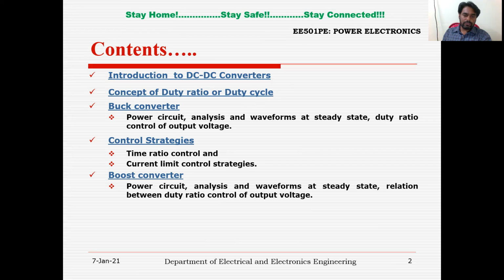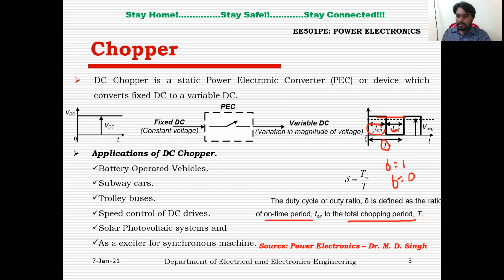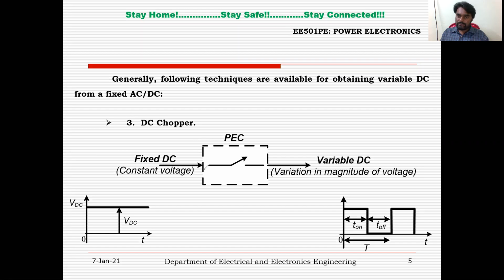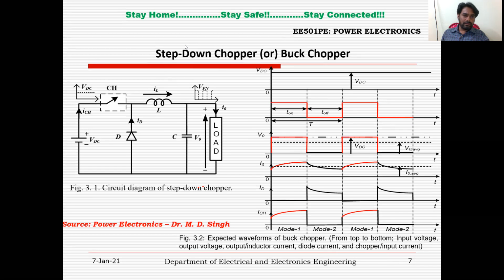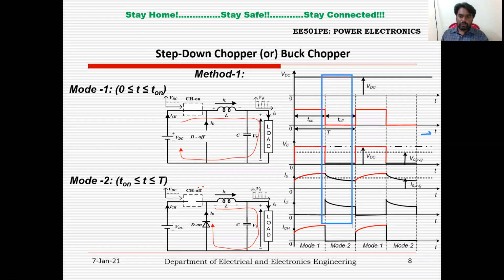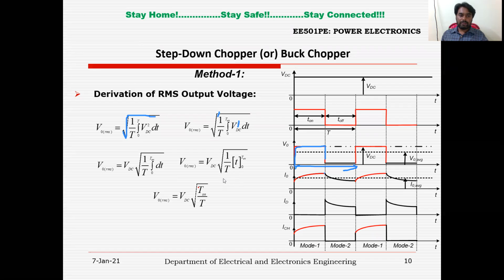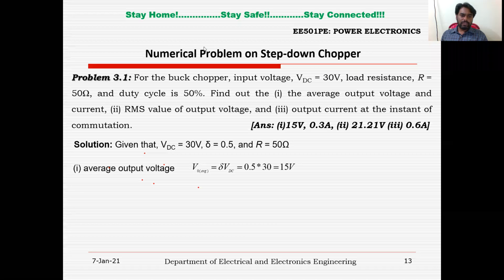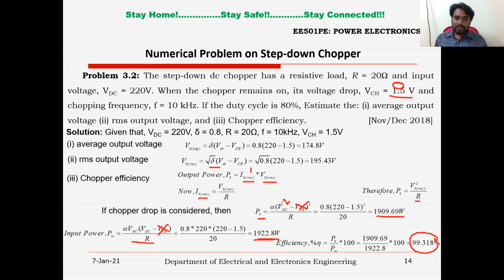Chopper: Introduction to Chopper and Buck-chopper: Analysis, waveforms and derivations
This video lecture describes the introduction to DC-DC converter, applications and advantages. Also, the buck converter operating principle, circuit analysis, waveforms and derivations of average and rms output are  carried out.